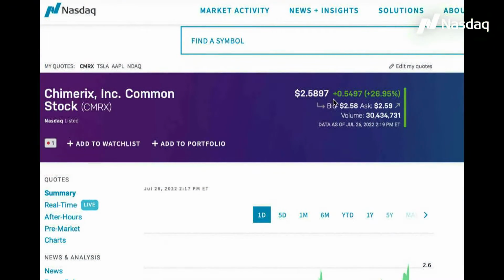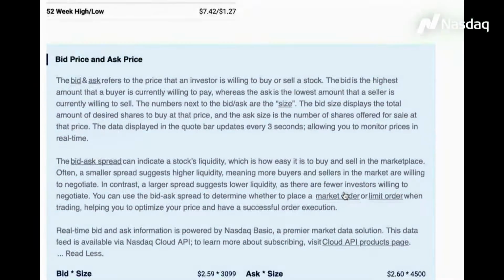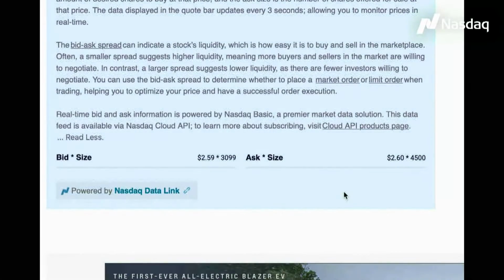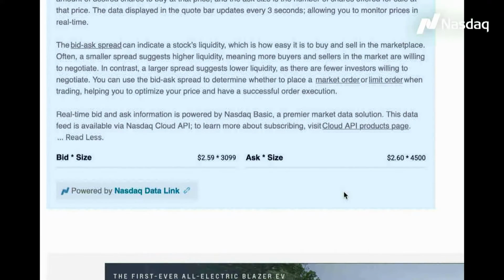The Recent Launch of a New Bid and Ask Feature on Nasdaq.com.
Nasdaq Head of Data Sales Brandis DeSimone and Nasdaq.com Head of Market Data Chris Shields join Jill Malandrino on TradeTalks to discuss the recent launch of a new Bid and Ask feature on Nasdaq.com.